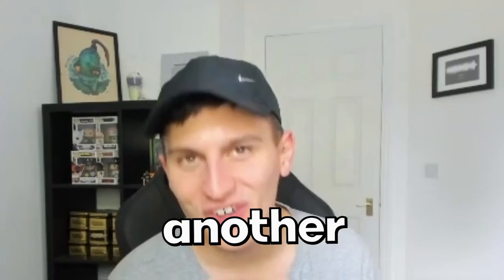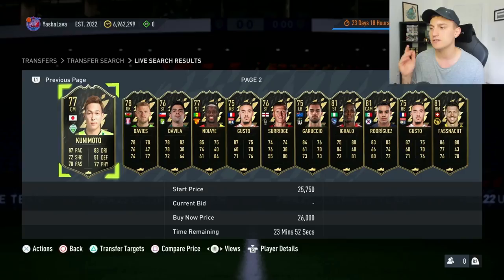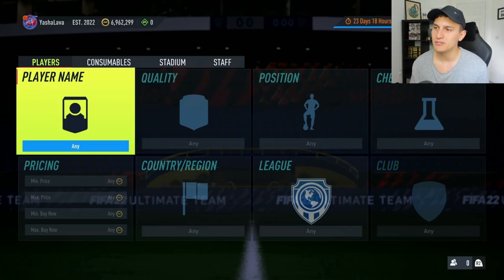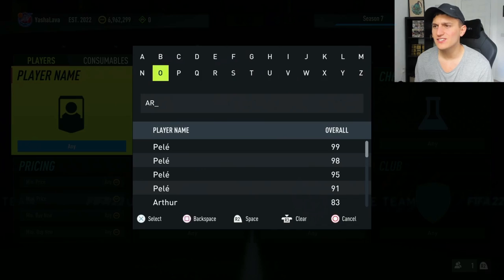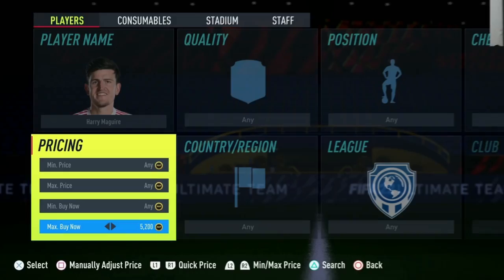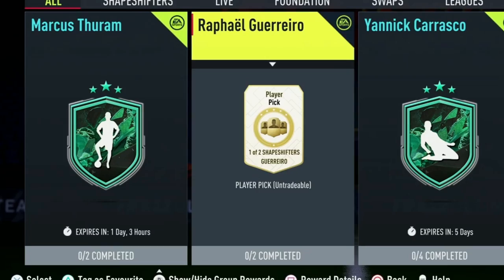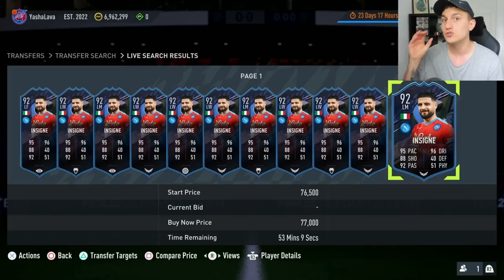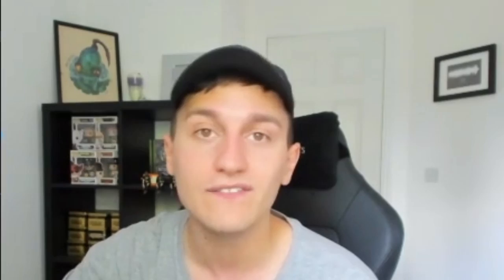Buy This Card Before It's TOO LATE!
In this video, I'll show you how to make coins in FIFA 22 with FIFA 22 Investing!